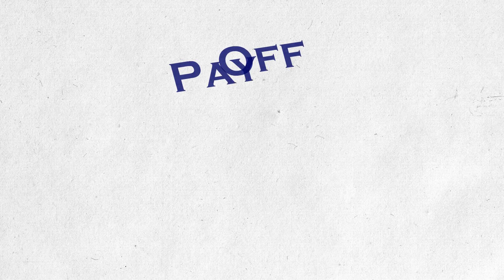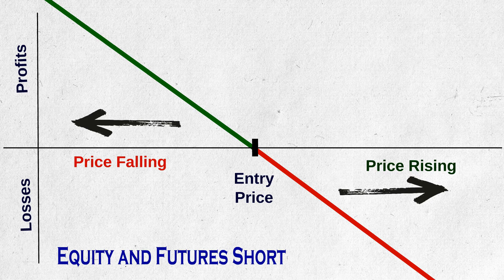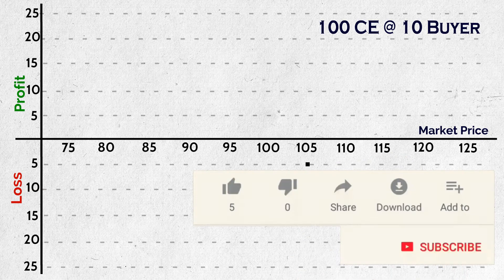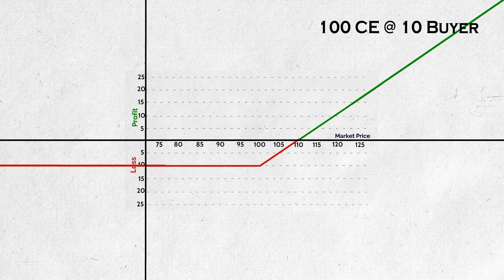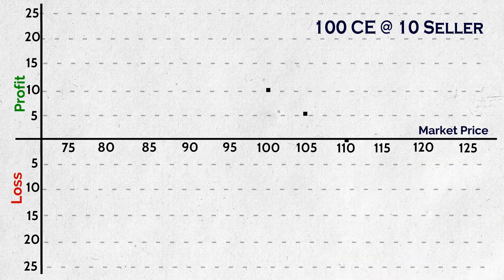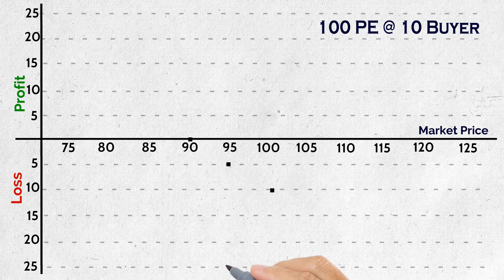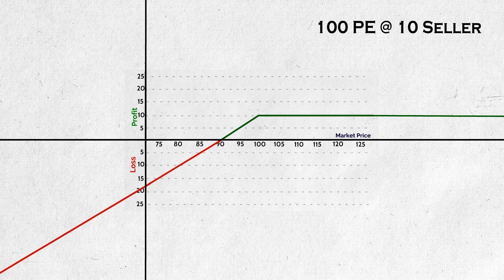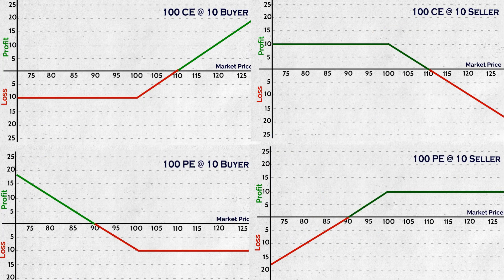Payoff Diagrams for Options | Call Options | Put Options | Options Long | Options Short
To Open your Demat & Trading account with Fyers Securities, Please Please fill in your details, Fyers representative will contact you. Be ready to be in Free Investment zone, To Trade with Best Trading platforms, To Trade with Less Brokerages and Finally, To Trade like a Pro.
Videos Refereed in this Video.

Have a Happy,Safe and Profitable Trading. Jai Hind.